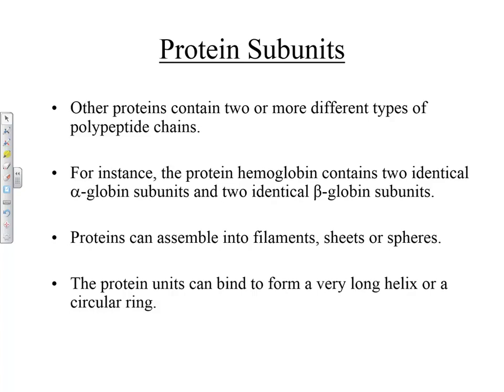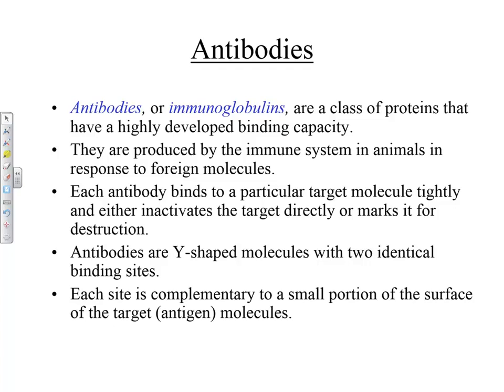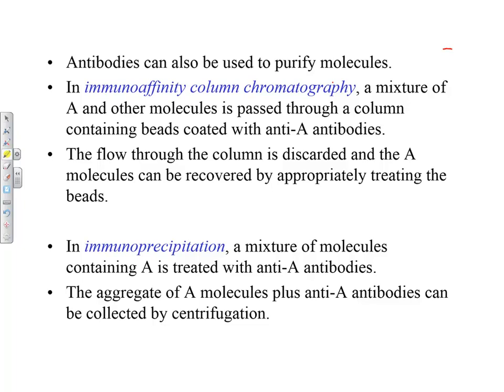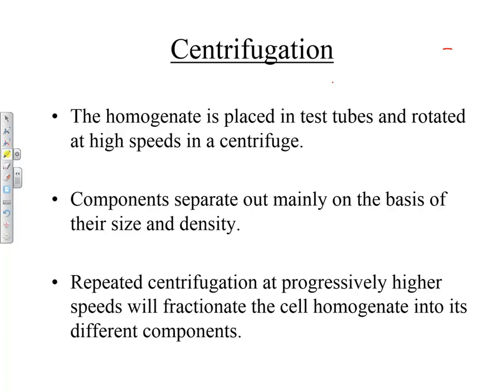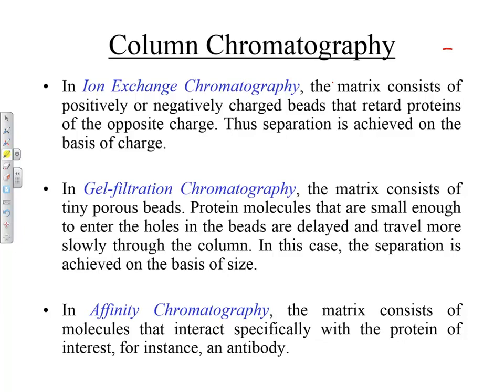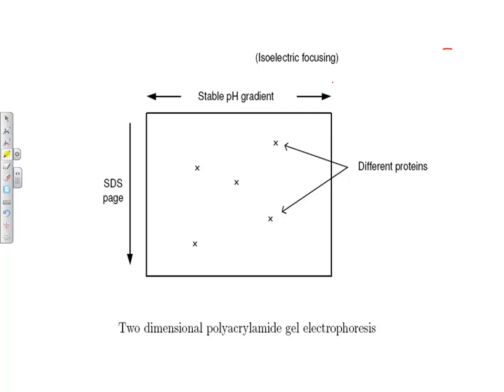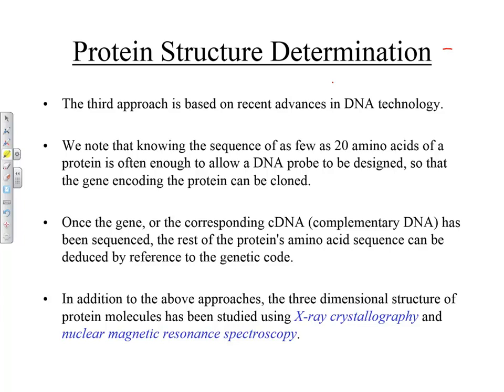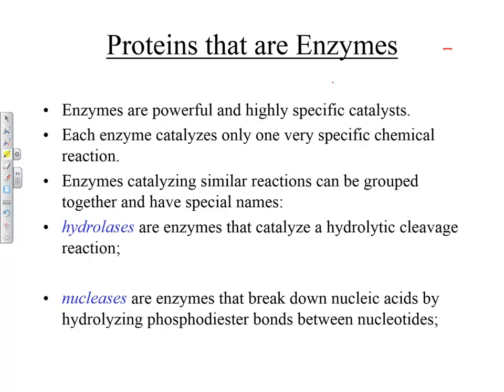ECEN 669 Lecture 6 - Aniruddha Datta